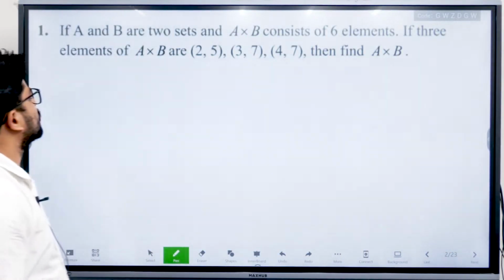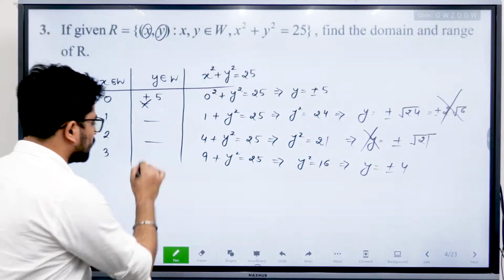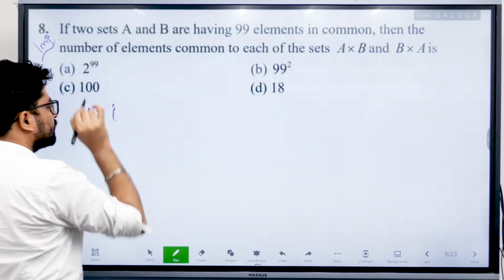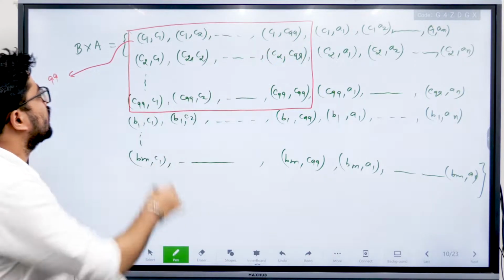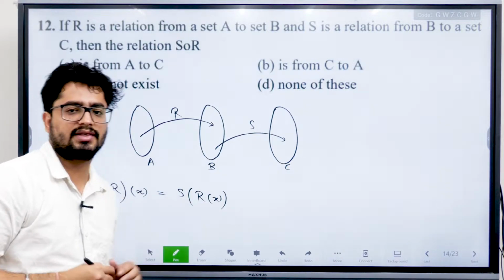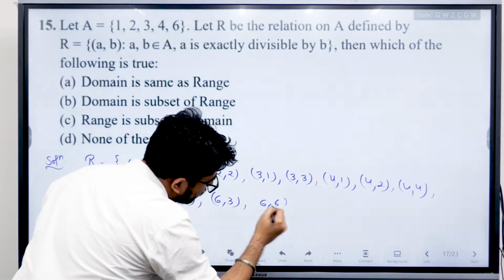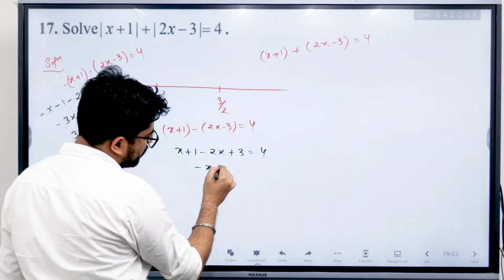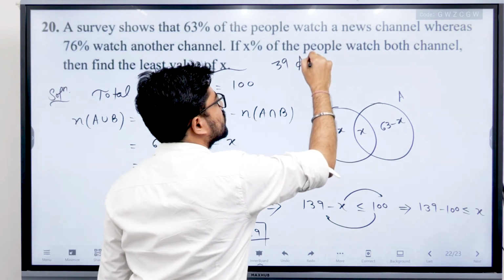Relations And Functions A-1 Solution | Relations Functions Class 12 Mathematics | CBSE | JEE Maths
By Pradeep Sir
In this video we are discussing the conceptual questions on the Cartesian product of sets and domain, range and number of relations from one set to another set . We also have some questions from the sets and inequalities which will connect us from our previous chapters and by doing these questions we can revise our previous concepts.

relations and functions one shot

Tags..